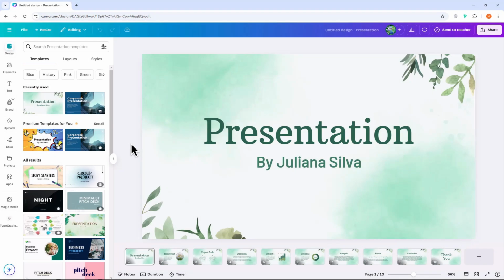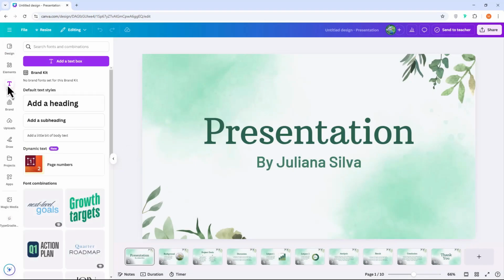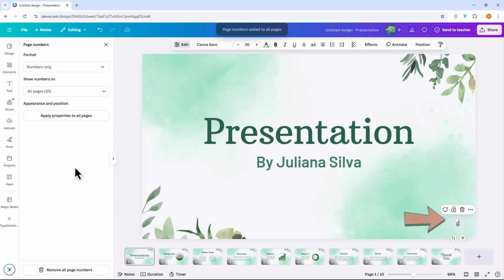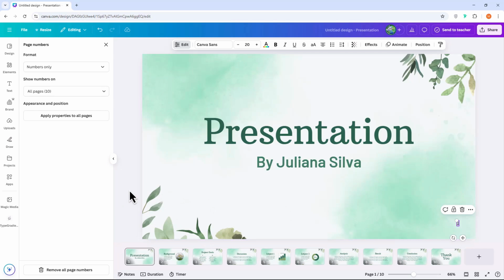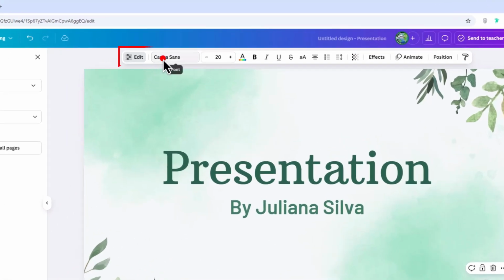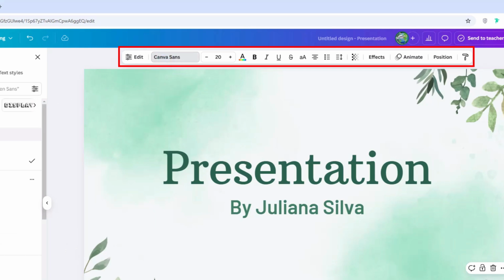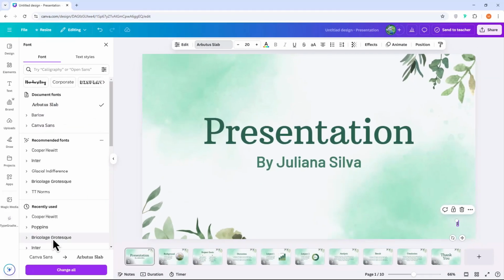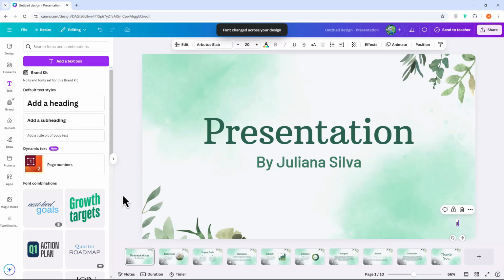Automatic Page Numbers In Canva [WITH ONE CLICK]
Automatic Page  Numbers In Canva.

Learn how to easily add automatic page numbers in Canva with this step-by-step tutorial. Perfect for creating professional documents and presentations!